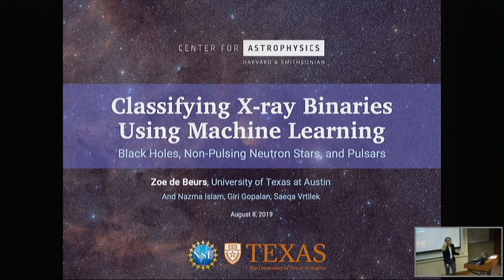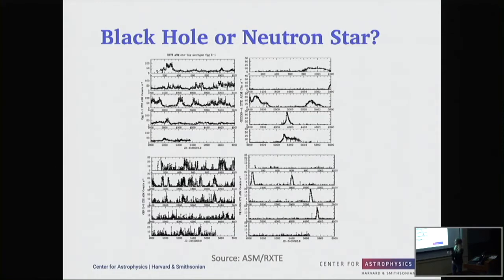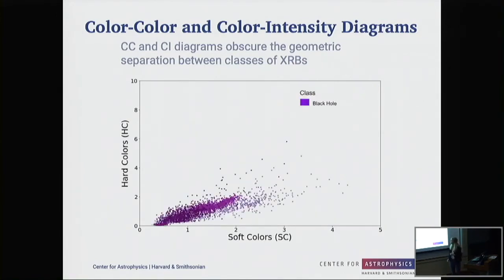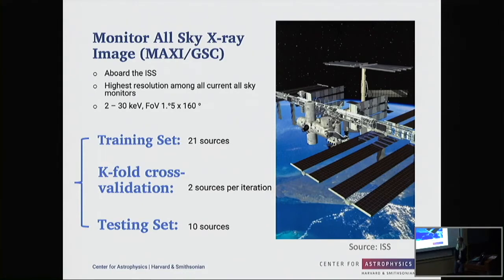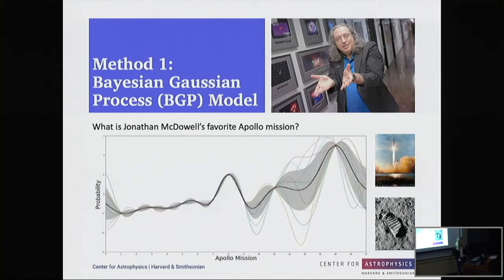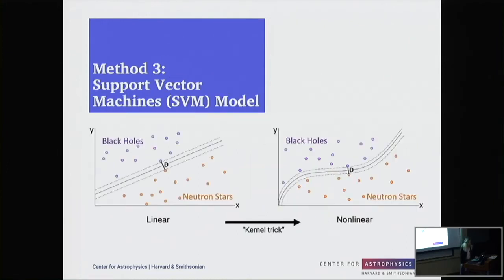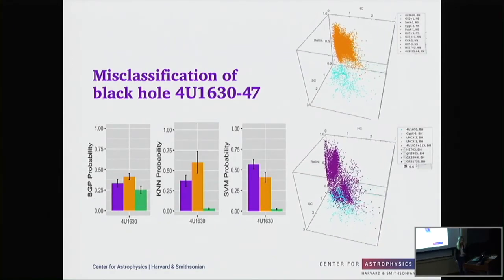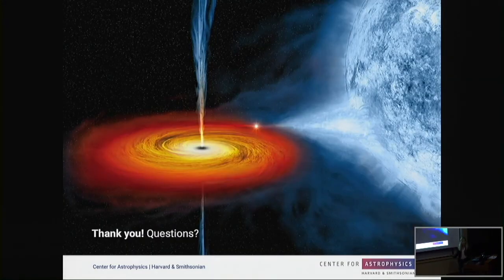Classifying X-ray Binaries Using Machine Learning - Zoe de Beurs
SAO Astronomy Summer Intern Symposium 2019